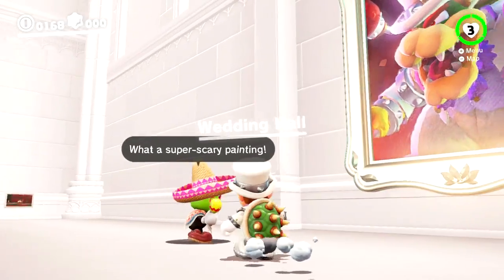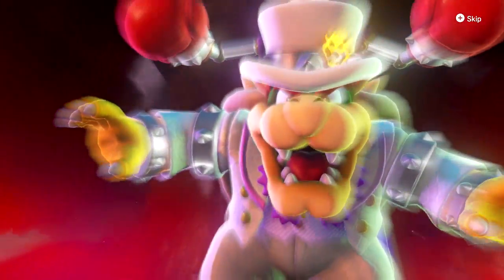Super Mario Odyssey Playthrough [Extras Finale: Thank You]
Or if you want to read reviews, articles, and blog posts about games, films, theatre, and literature, you can check out my